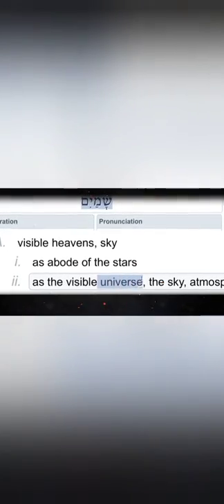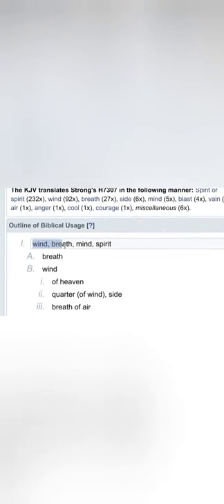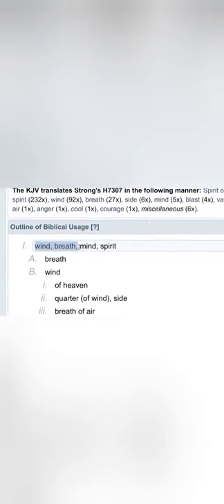Do you think Science reveal God? Short! Video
this video is taken from AoC Network.
Godbless all